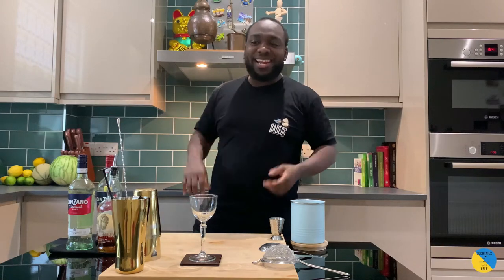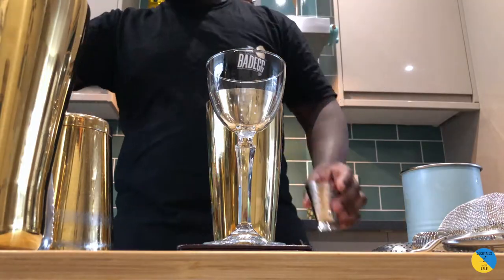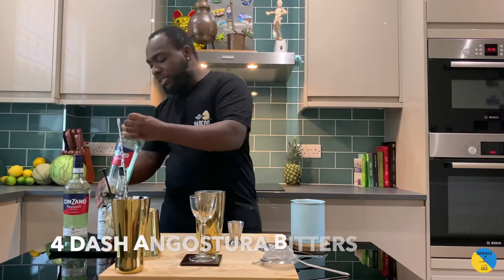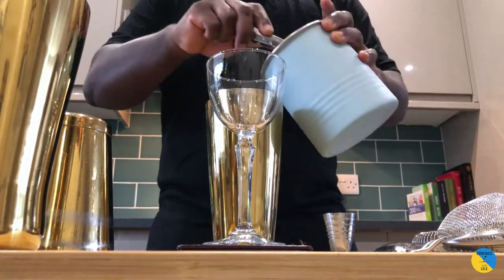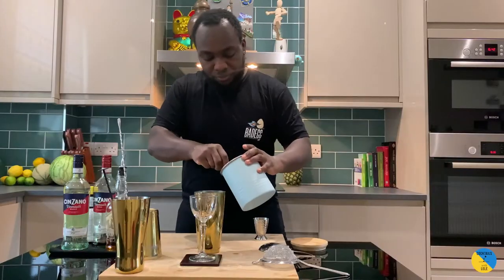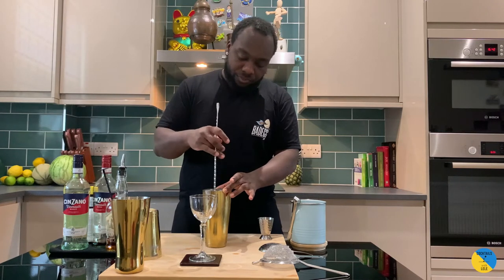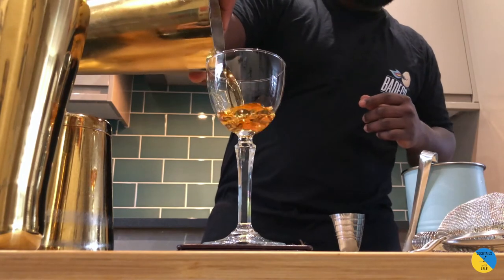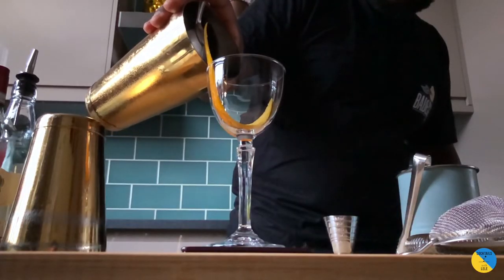How to make a PERFECT MANHATTAN with LELE | COCKTAIL with BOURBON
INGREDIENTS:
50ml Bourbon
10ml Dry Vermouth
10ml Sweet Vermouth
4 dashes Angostura Bitter

The most popular theory about the origin of the Manhattan is that in the early 1880s Dr Iain Marshall came up with the recipe for a party that was held at the Manhattan Club in New York City by Lady Randolph Churchill, Winston’s mother. But more likely at the time Lady Randolph Churchill was pregnant and at home in England.
Some now think that a man going by the name of ‘Black’ invented the cocktail at the famed Hoffman House in New York City.
Despite all the theories, The Manhattan Club still lays claim to the ownership of the recipe to this very day.
Today the cocktail is widely available in bars, restaurants and cafes throughout the world and is regarded by many bartenders as one of the best cocktails to ever have been served.
You can also serve a Manhattan on the rocks (over ice in an old fashioned glass or tumbler), but it will dilute over time if you do.